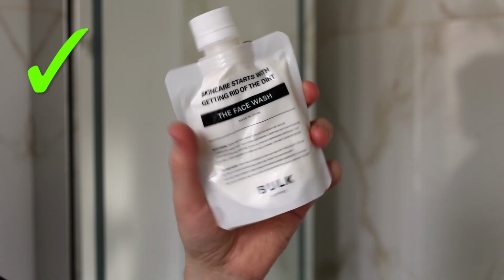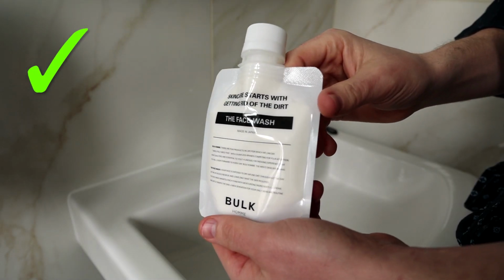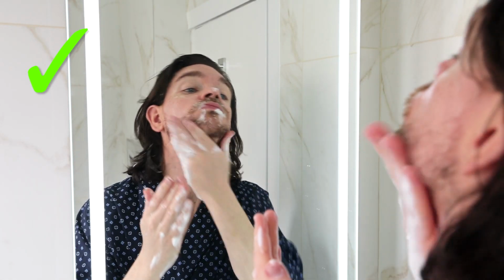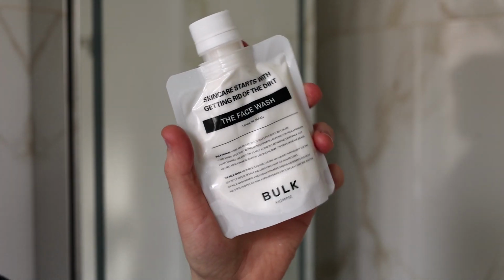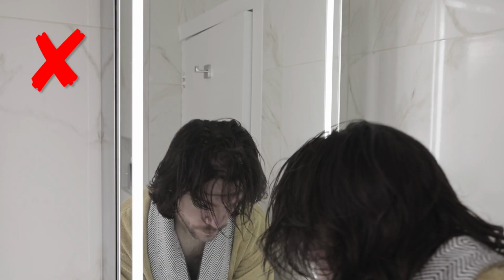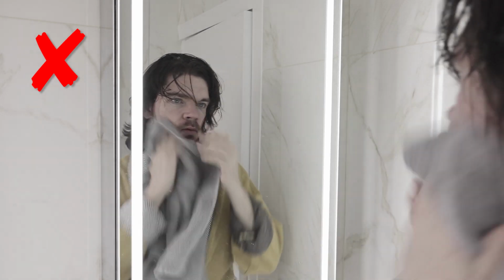You're Washing Your Face Wrongly!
Stop! You’re washing your face wrongly. Yep, there is a right and a wrong way to wash your face in the morning. Check out how to do it properly here!

Don’t forget to sign up for the Man For Himself newsletter for more grooming top tips
00:00 Introduction
00:53 Sponsor - BULK HOMME
01:22 Mistake 1: Product Type
03:10 Mistake 2: Technique
04:05 Mistake 3: Time
05:22 Mistake 4: Next Steps

Come and follow me on...

I’m Robin James. My YouTube channel is a destination for men’s grooming; looking at hair, skincare and fragrance.
I make videos showing how to achieve different hairstyles and haircuts; exploring grooming products; and reviewing men's fragrances.